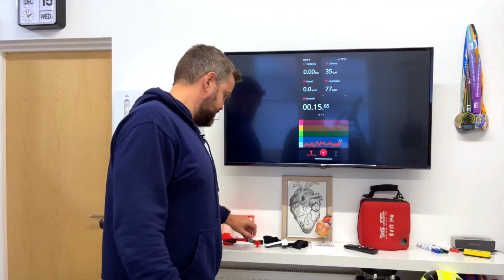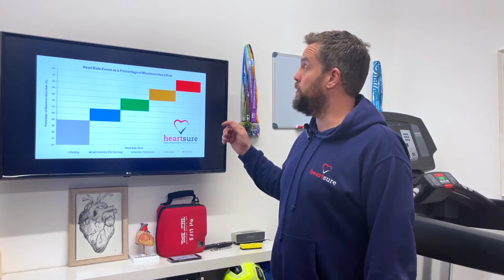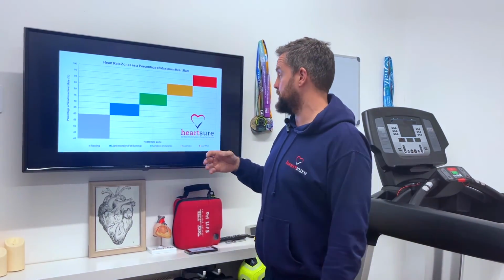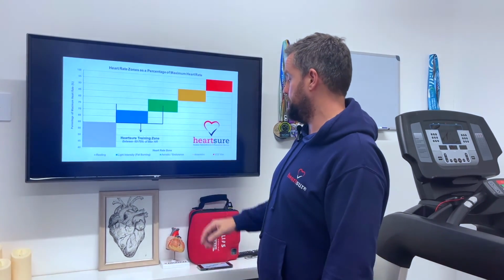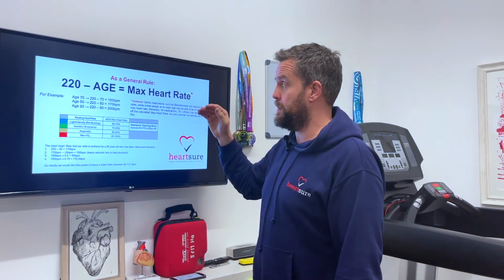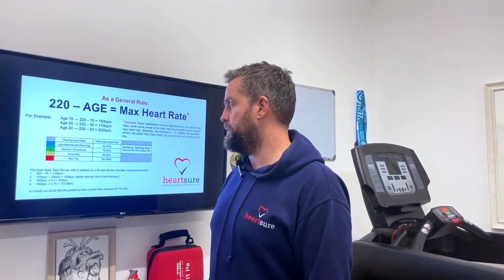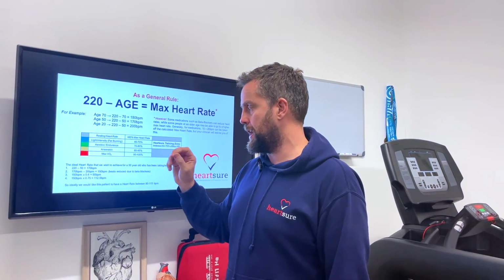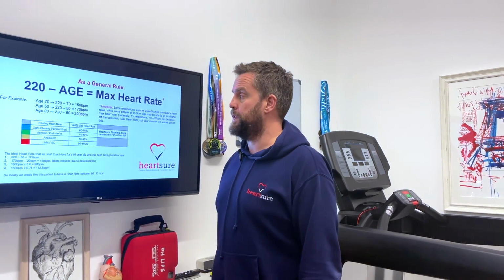Heart Rate Training Zones - Explained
This video will give you a short explanation of Heart Rate Training Zones. Along with the BORG scale, these zones can be used to provide a perfect personalised training during exercise so that you don't exceed the required level of exertion. You can find and save our slides from our Twitter, which is linked below.

For more information about Heart Rate Zones and calculating the best zone for you,

Heartsure 💙❤️